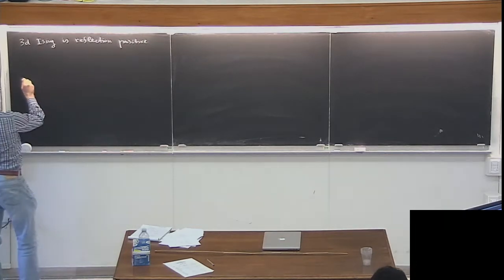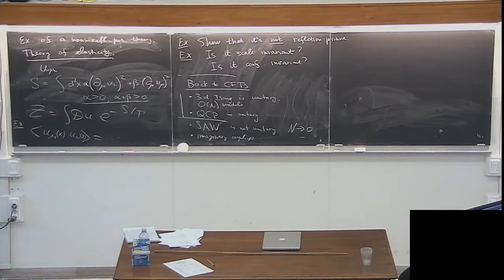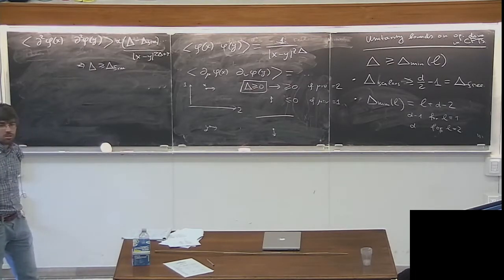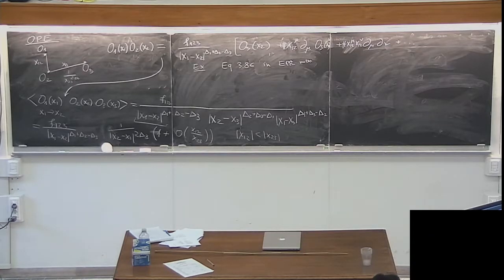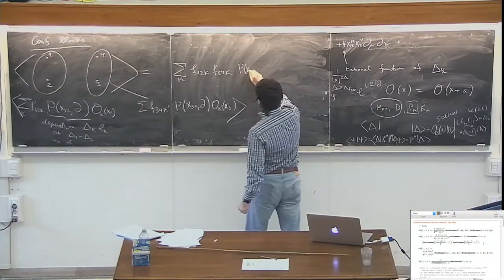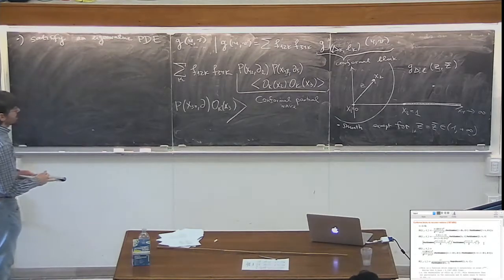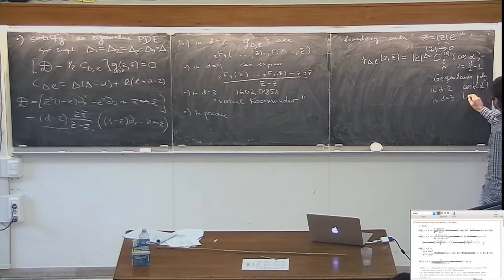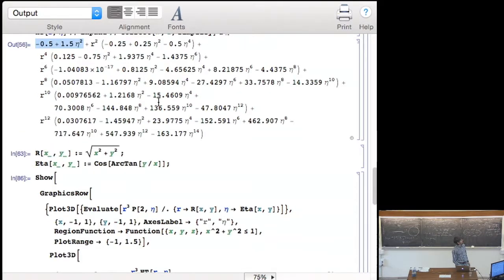Rychkov3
Organized by Andrea Cappelli, Filippo Colomo, Paul Fendley and Giuseppe Mussardo.